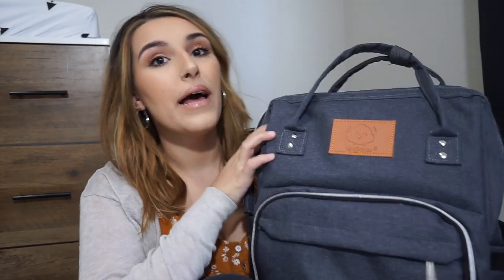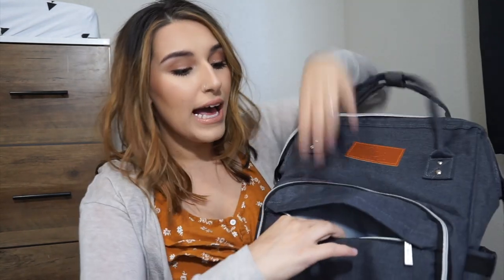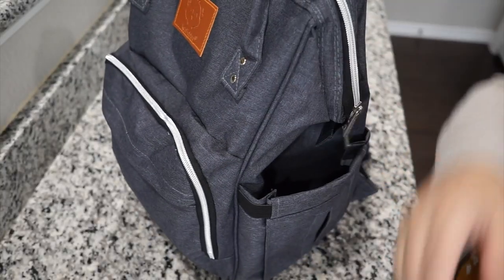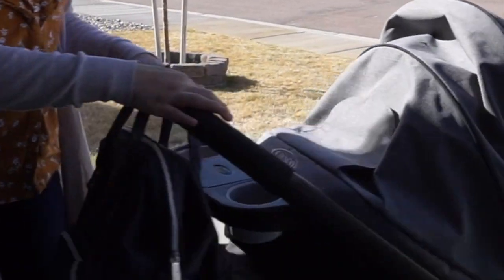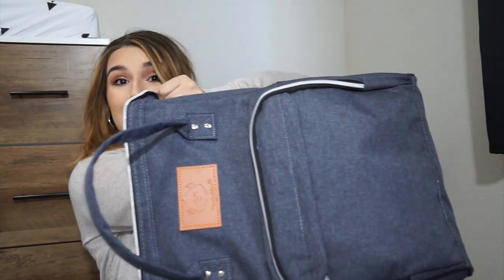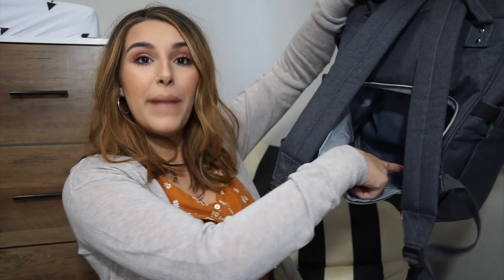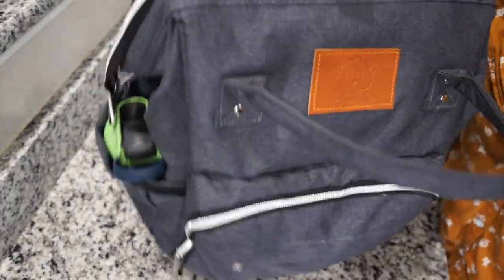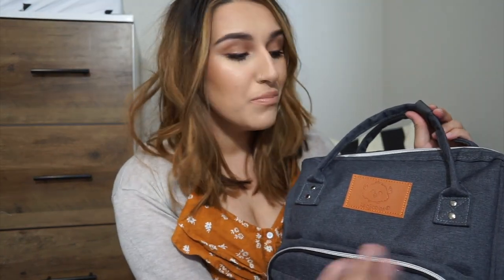Diaper Bag Backpack By KeaBabies Review | TheTerrasAdventures.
Hello!

I have the color Mystic Gray !'

(FIVE AVAILABLE COLORS)

T W I T T E R : @RutheTerra
F A C E B O O K: Ruthe Terra Blog
S N A P C H A T : Rutheee
Amazon Favorites
SHOP MY CLOSET ON POSHMARK: Poshmark.com/closet/ruthedourado